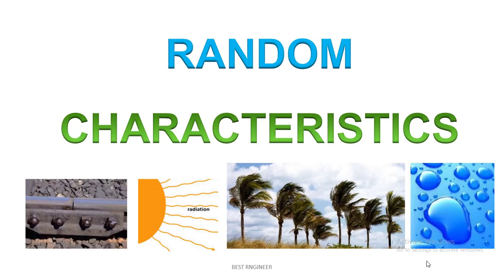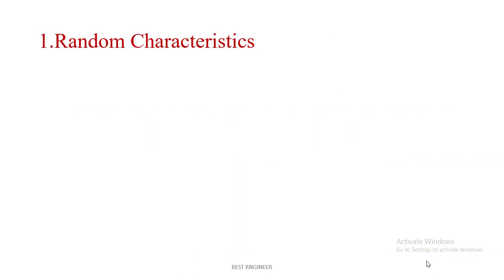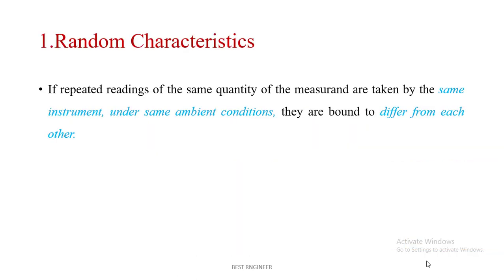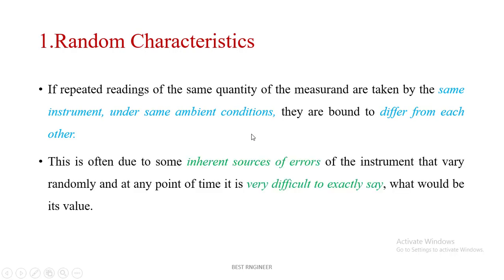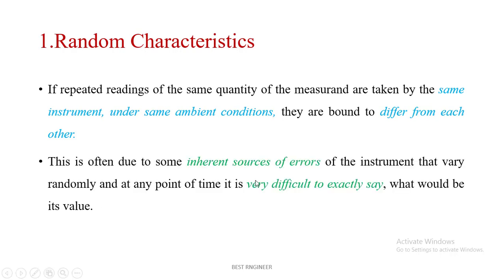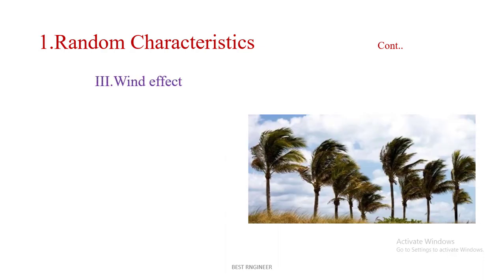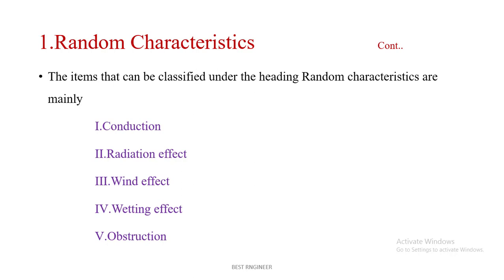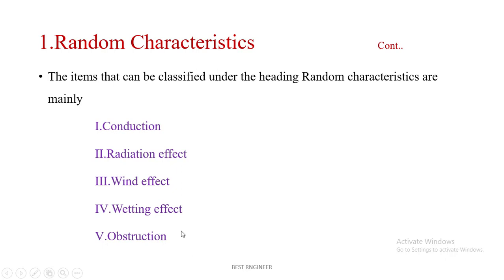RANDOM CHARACTERISTICS OF MEASURING INSTRUMENT I BEST ENGINEER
This channel is formed by faculty from BIT to enhance the knowledge of students towards technical and fundamentals, In this video we can learn their basic random characteristics of measuring instruments in detail